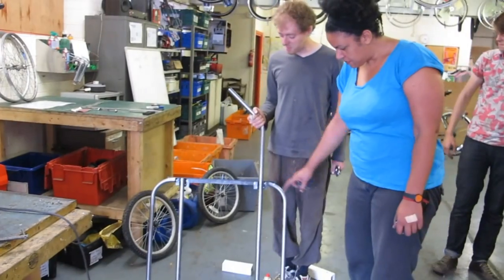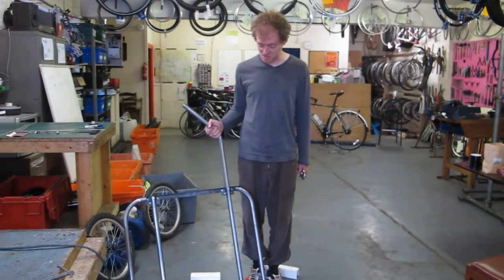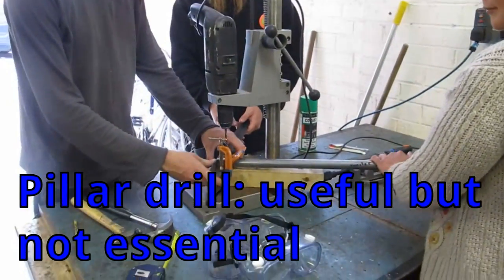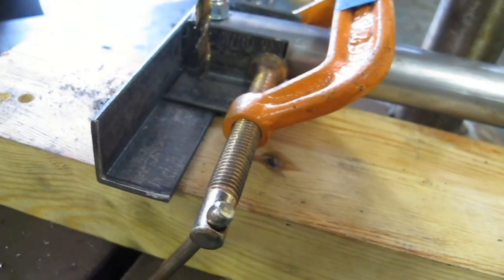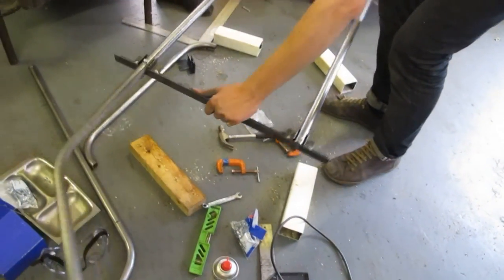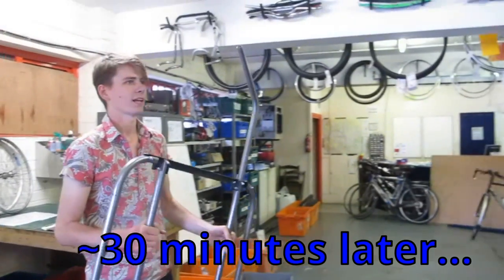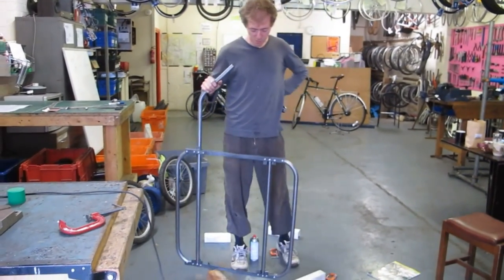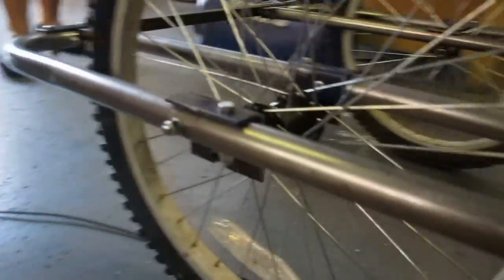How to build a bike trailer - new steel tube design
This bike trailer uses cost-effective 1" steel tube, combined with 1" steel L section for a lightweight and cheap solution to small goods transportation tasks. See how to build it in this video, based on a 2 day course led by Ben Milner, of the Pedaller's Arms, Leeds.